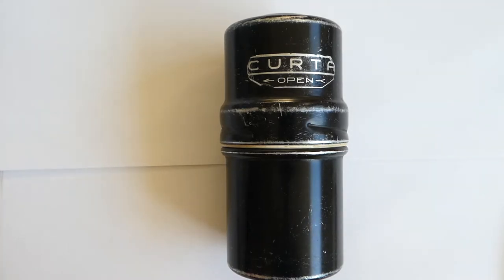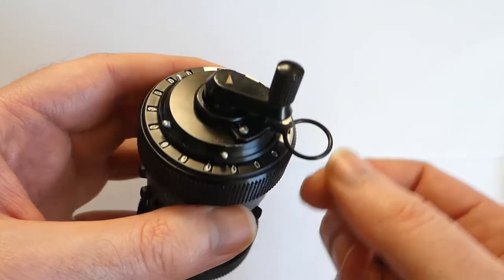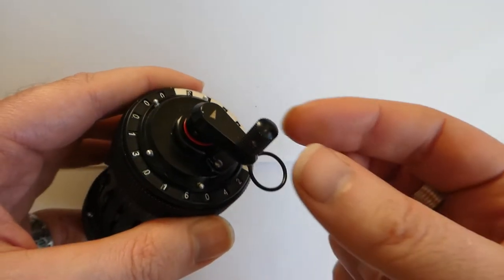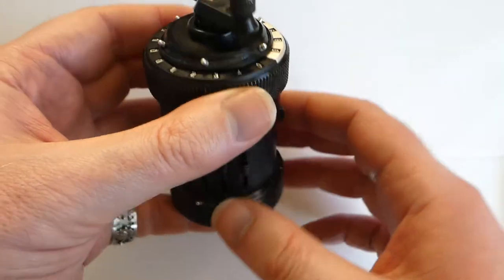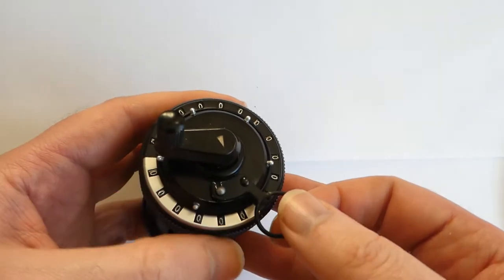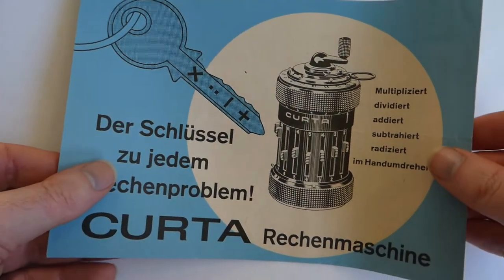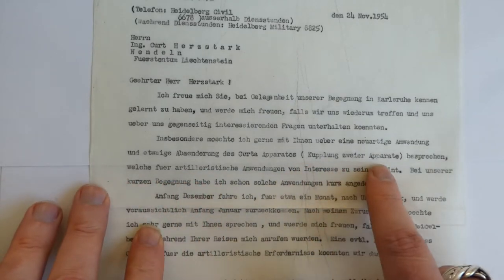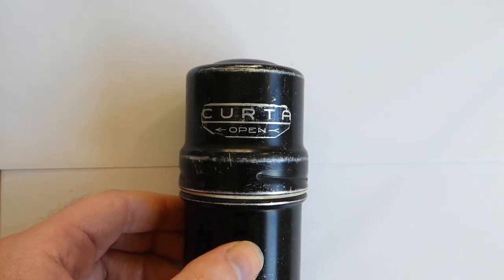The Curta Calculator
Here I demonstrate how to use a Curta Calculator, Type I. I also show some interesting paper items relating to the Curta, including a letter about and drawing of two Curtas joined together to form a single calculator.

0:00 Introduction
0:16 History
1:14 Description
1:42 Inputting
2:00 Addition
2:22 Multiplication
2:58 Subtraction
3:38 Clearing
4:25 Division
6:28 Storage
6:58 Table of square roots
7:32 Price list
8:06 Advertising leaflet
8:52 Letters
9:36 Double Curta design
11:17 Outro